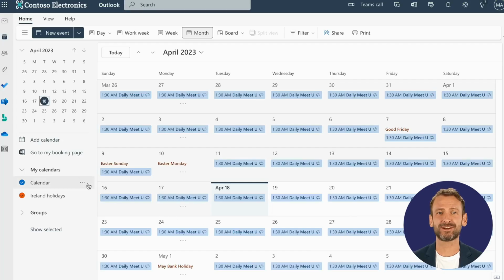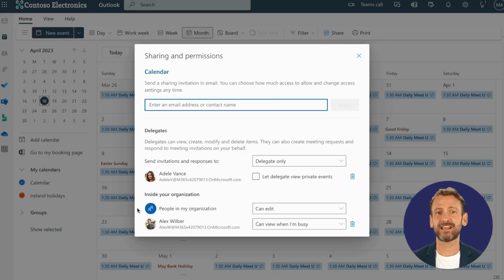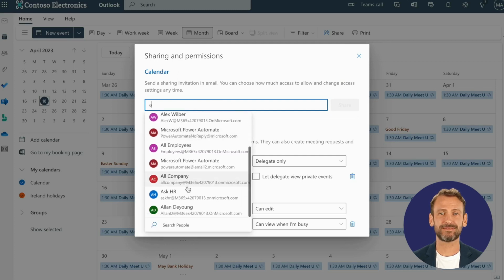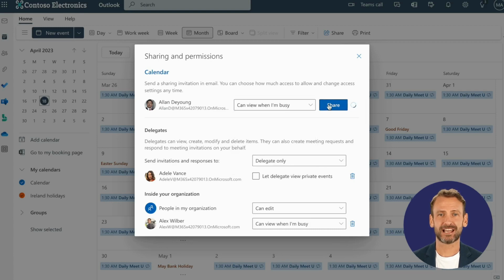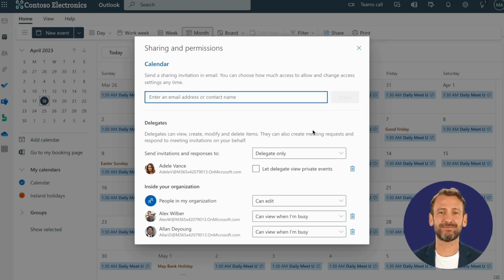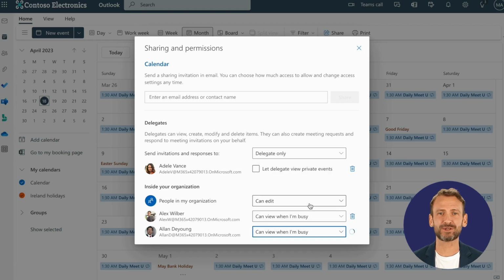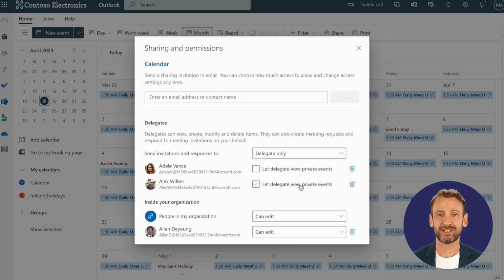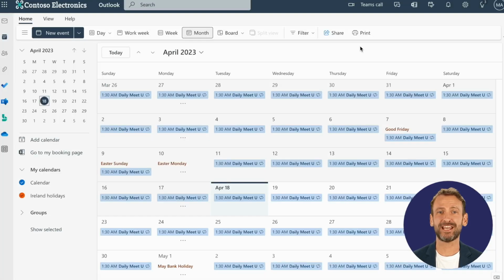How to share an Outlook calendar?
A step-by-step guide on how to share an Outlook calendar with your teammates.